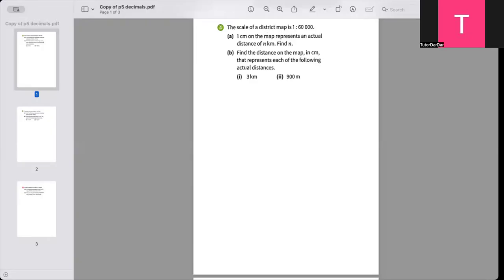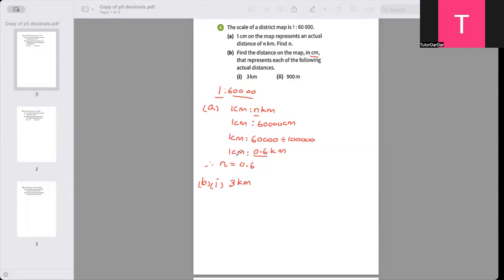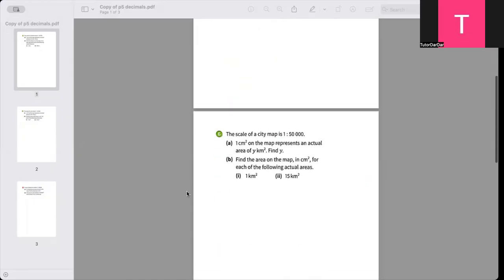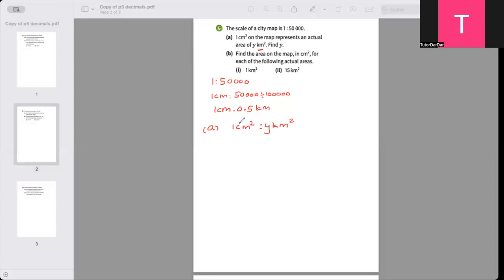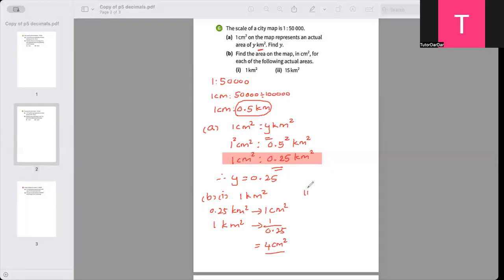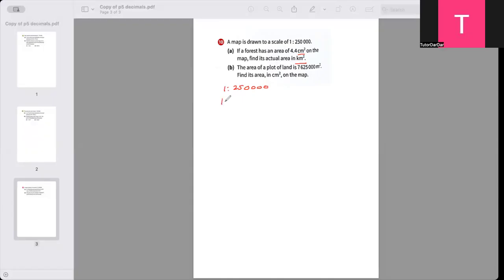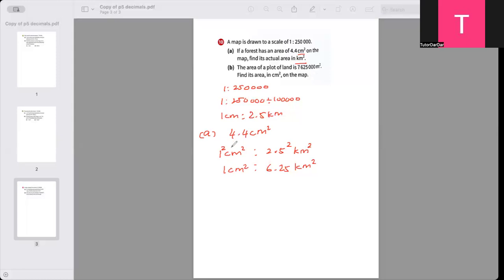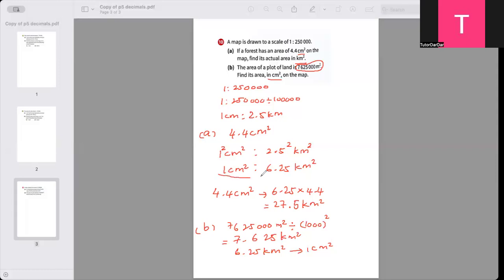Secondary 2 (G2) Math Textbook 2B Ex:8.3 Qn. 4, 6, 10